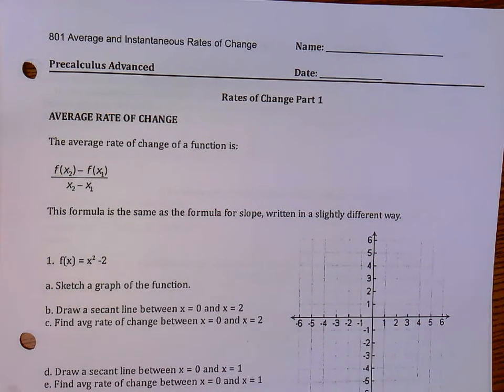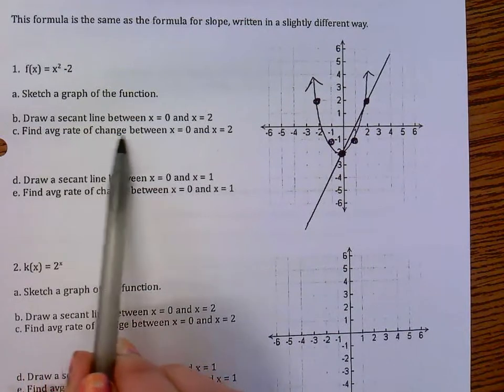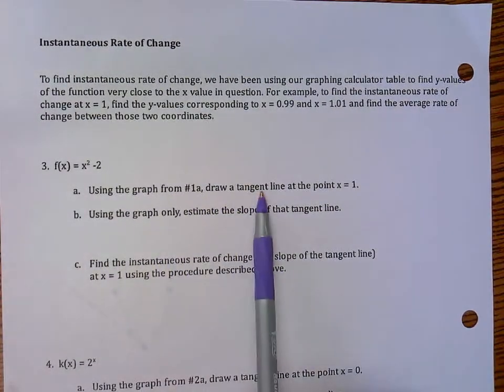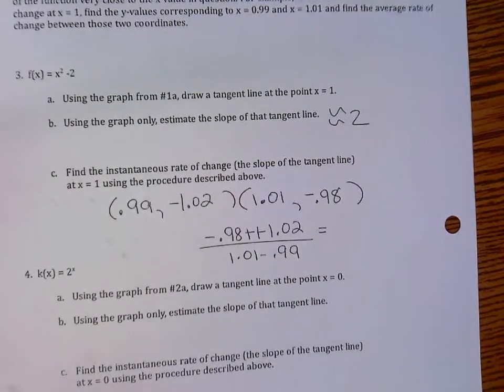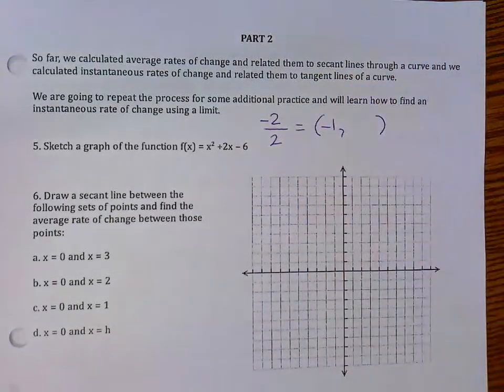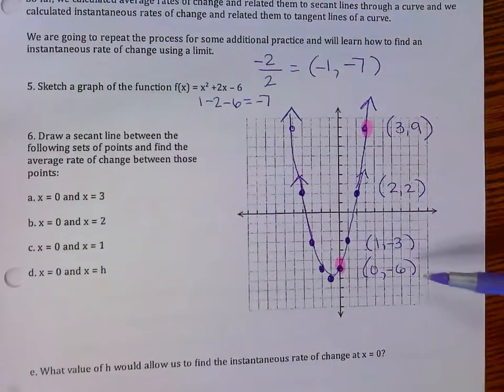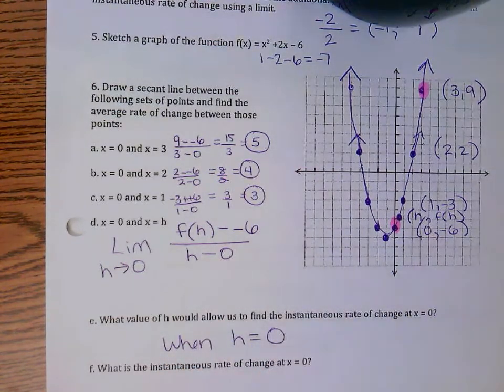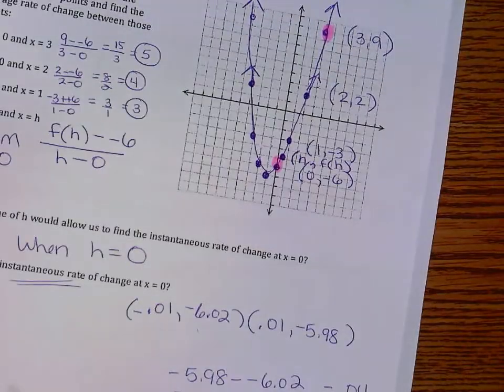801 Rate of Change intro secant and tangent lines MOV 01044